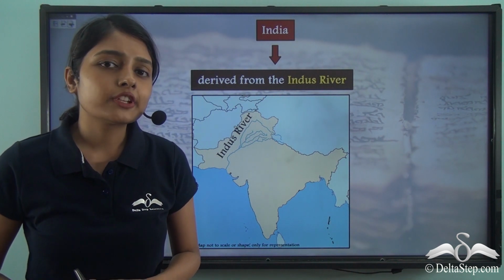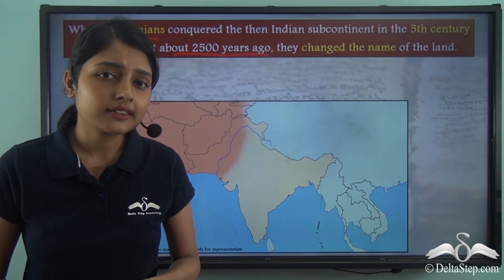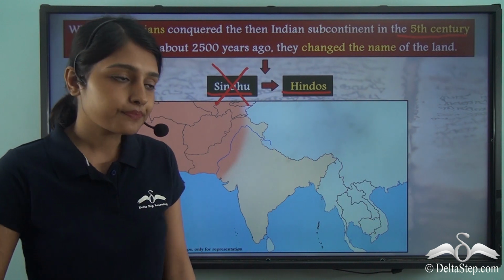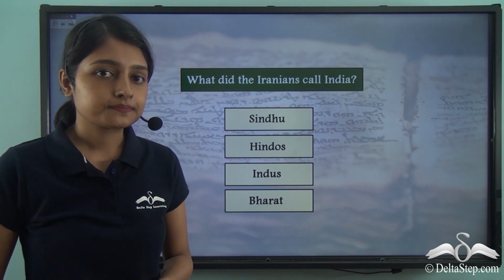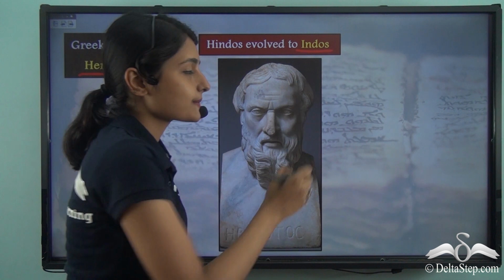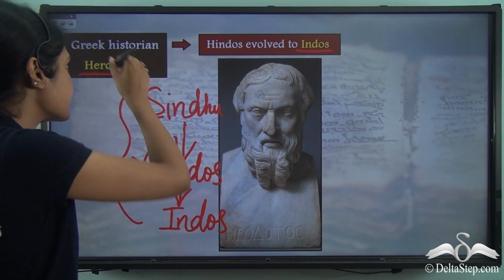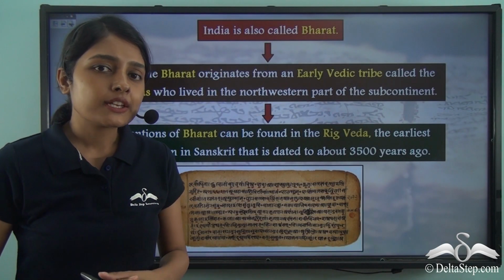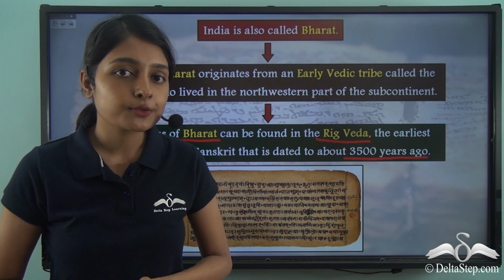Naming of India